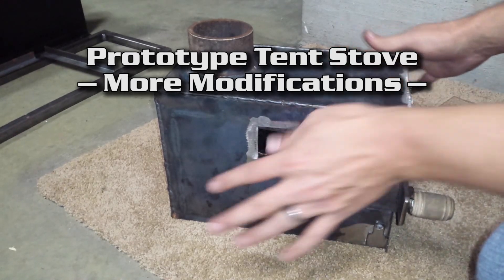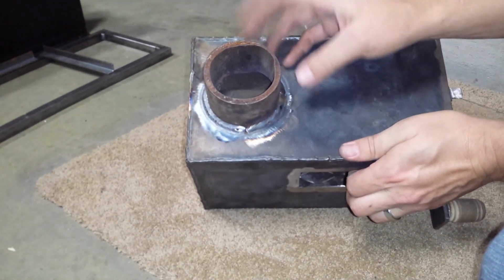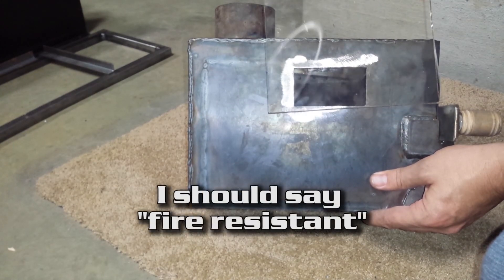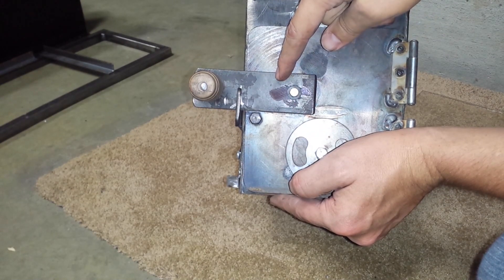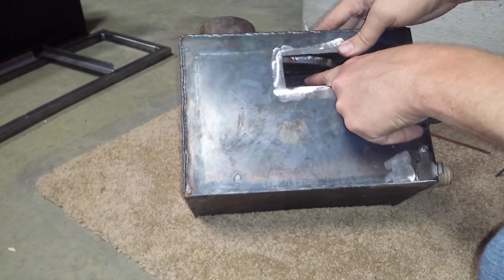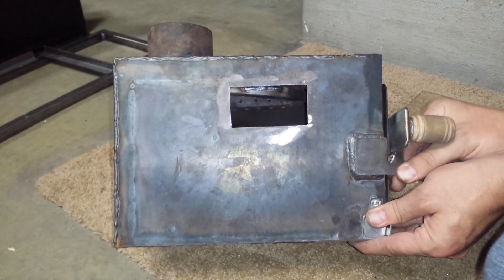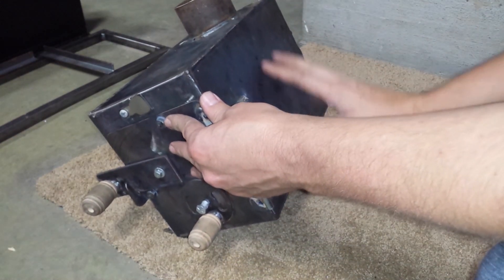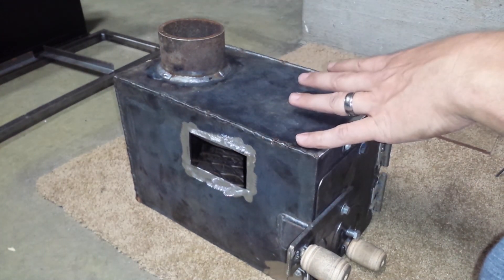Prototype Tent Stove -- More Modifications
Part 3 -- This is a prototype tent stove (not an ammo can) that I am in the process of making.  This video covers some of the modifications I have made to the stove based on my testing thus far.